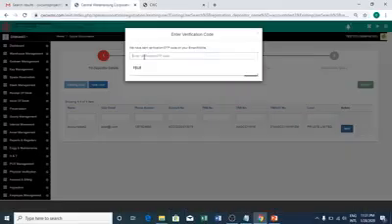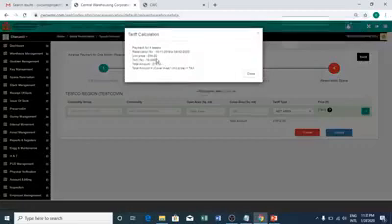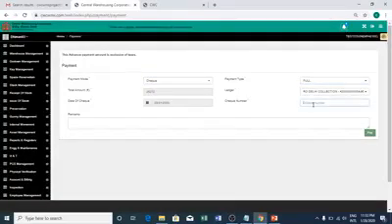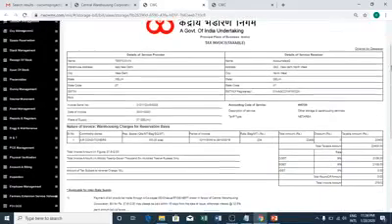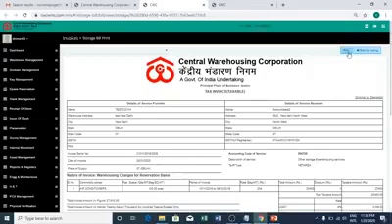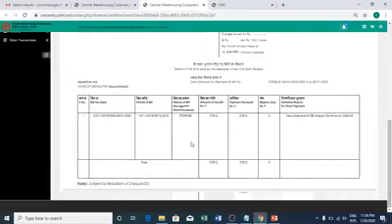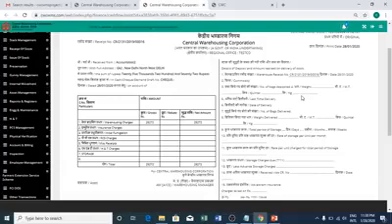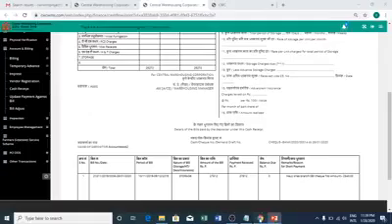WMS Module 7b Billing General reservation